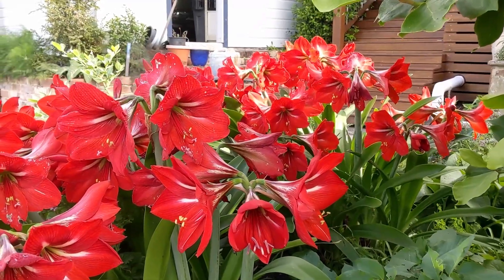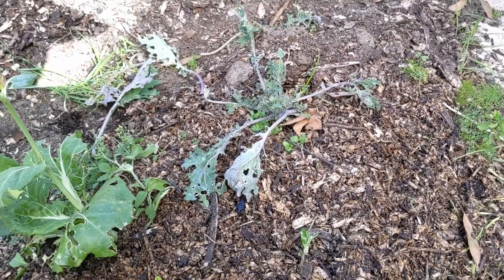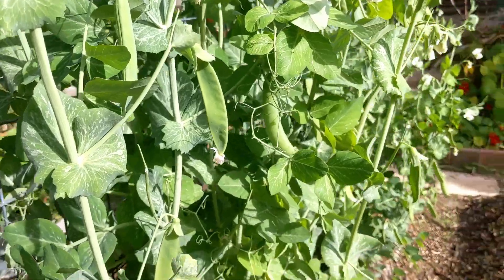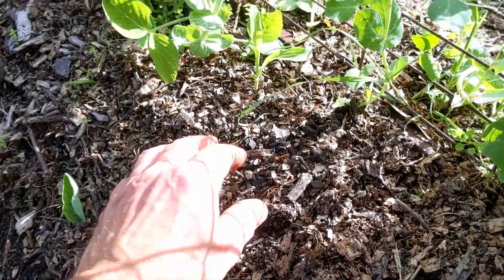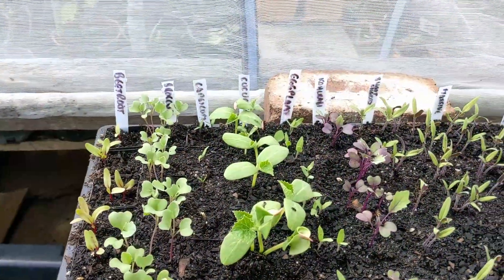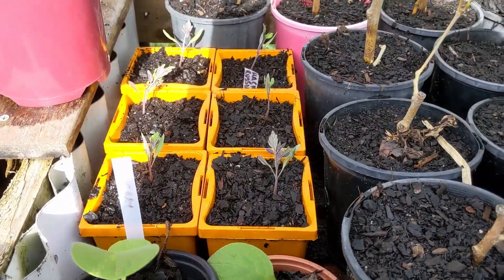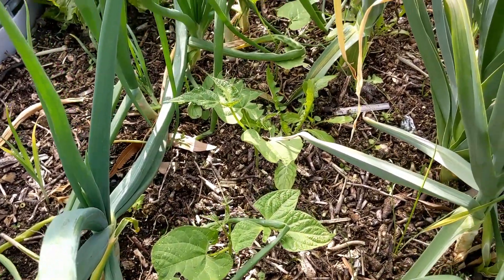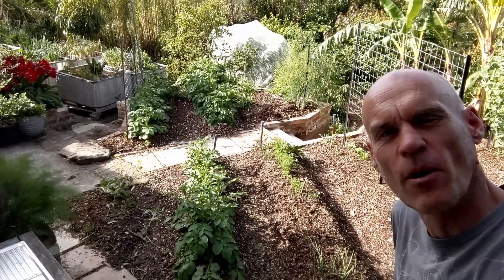Galaxy Garden Update October 2024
The latest update in the veggie patch. Reaping the first harvest of peas. Plenty of growth, lots of potting up, abundant slugs! And some lovely Hippeastrums for something different.